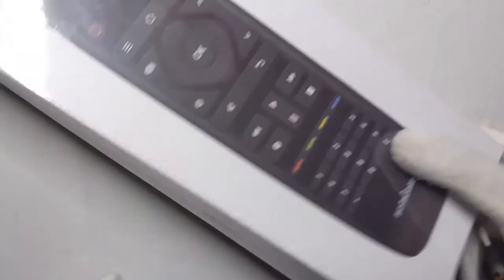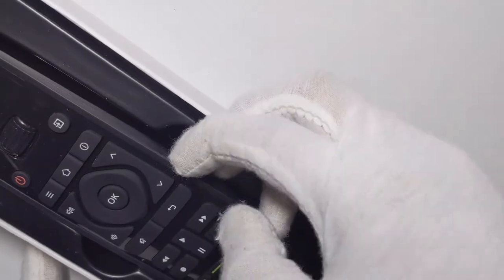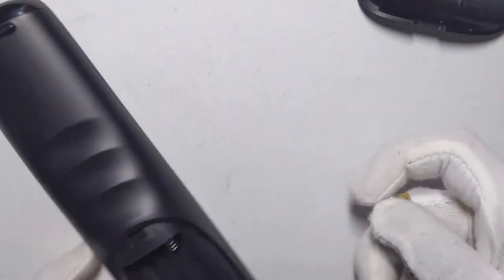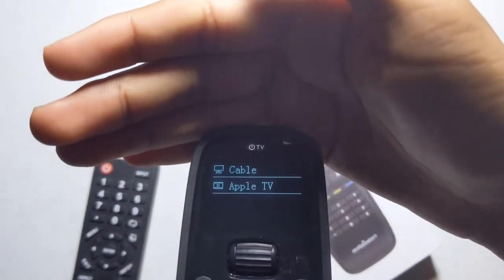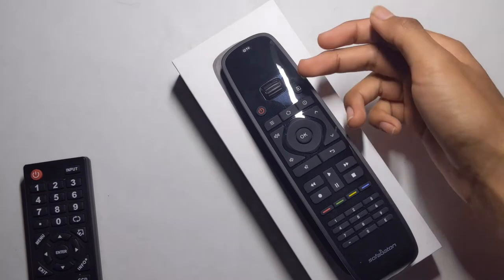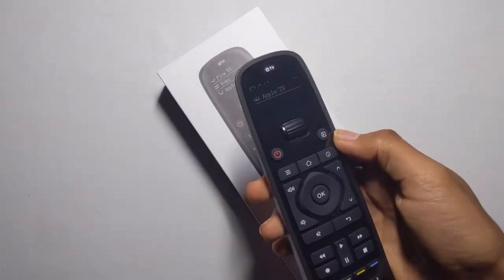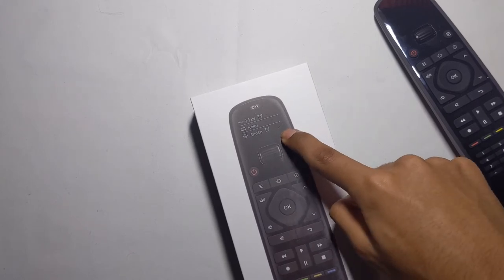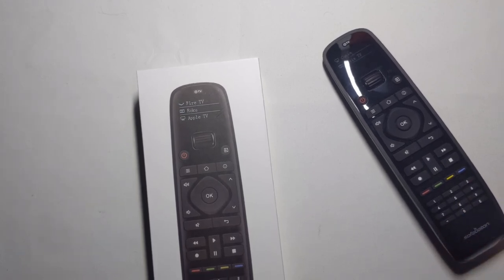Sofabaton u1 universal remote Unboxing & first impressions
Hello my name is Eli and I will be unboxing the sofabaton u1 wireless universal remote. Which features a OLED screen with advanced sleeping feature and a cloud database able to sync several remotes into one. PRODUCT LINKS
Sofabaton u1 universal remote 👇